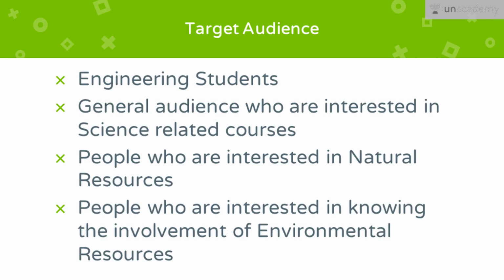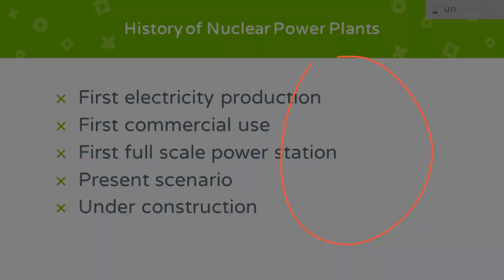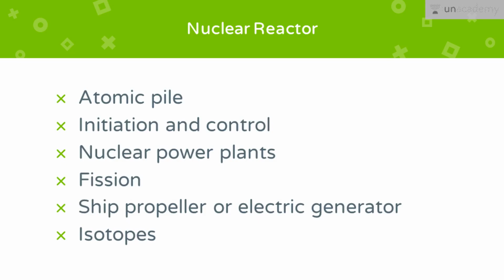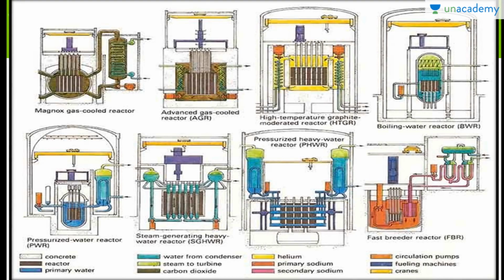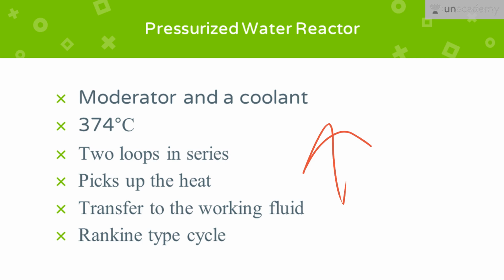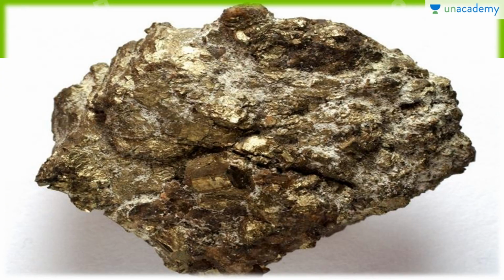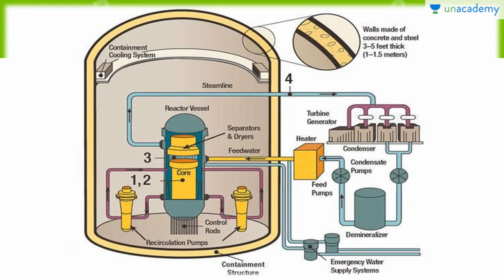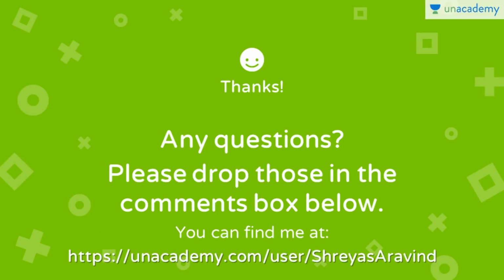Nuclear Reactors Part 1 - Nuclear Power for Mechanical Engineering - Lesson 3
In the third lesson of the course, Nuclear Power for Mechanical Engineering, Shreyas has explained about the Nuclear Reactors. This lesson covers the detailed analysis of Nuclear Reactors like Nuclear Power Plant, Nuclear Reactors, Pressurised water reactors and boiling water reactors.
Must watch for all GATE/IES/PSU Exams Aspirants.